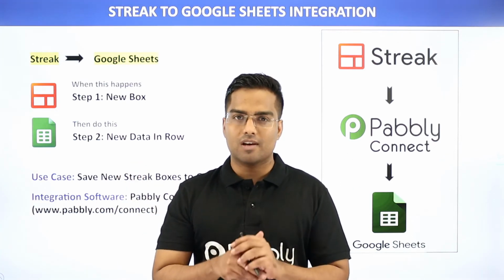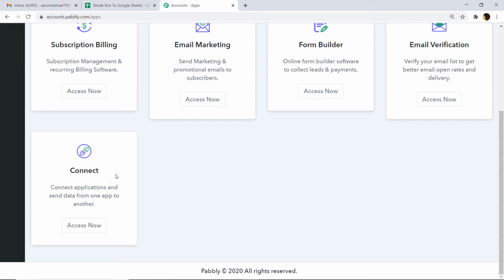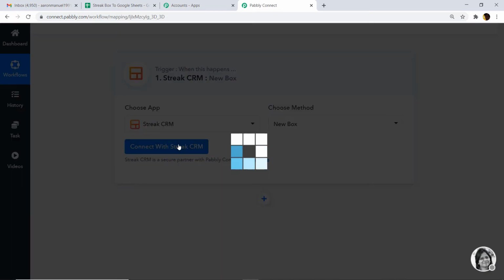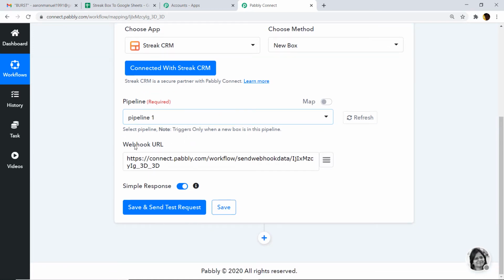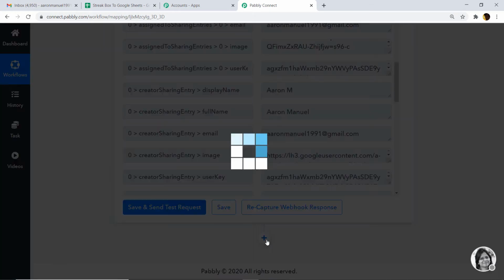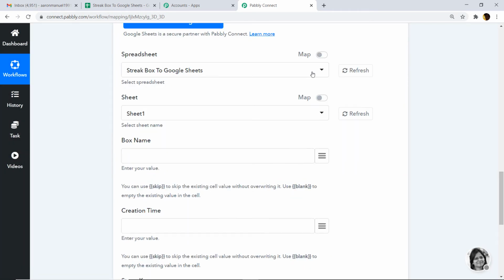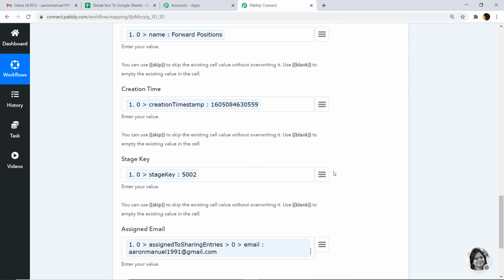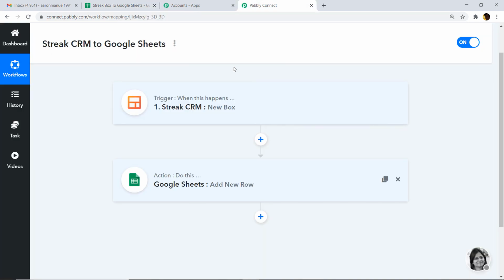Streak CRM Google Sheets Integration - Save Streak CRM boxex to Google Sheets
✅ In this video, we will learn how to save new Streak boxes to Google Sheets using Pabbly Connect.

Streak CRM Google Sheets Integration